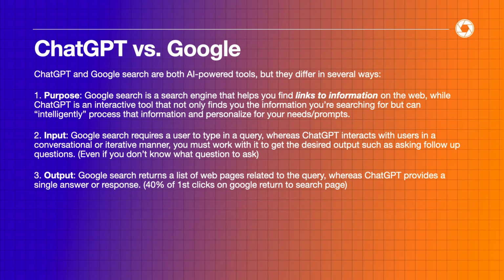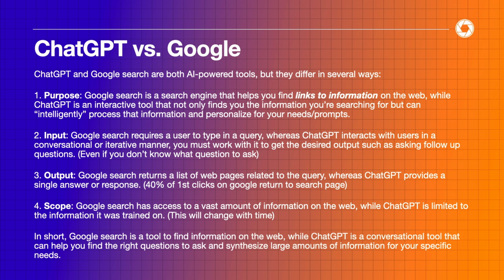ChatGPT vs Google: The Main Differences You Should Know